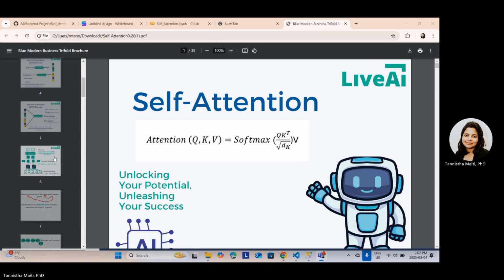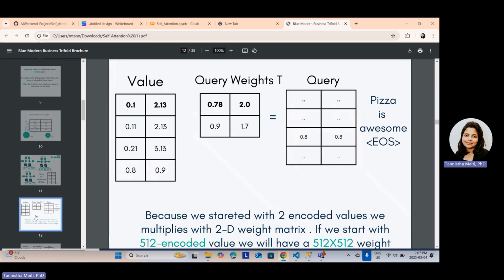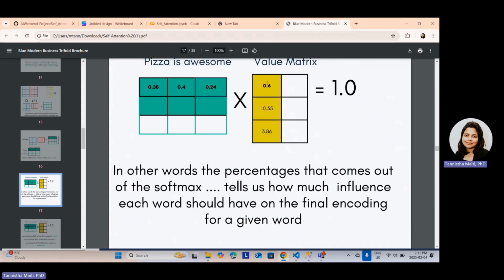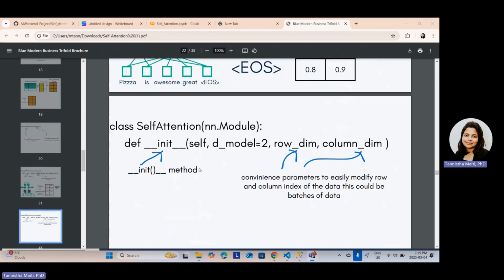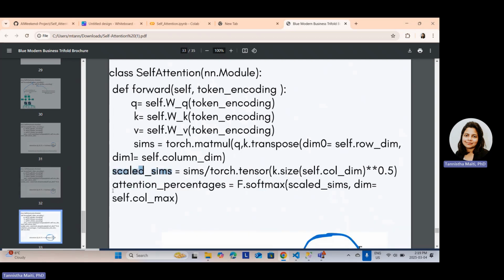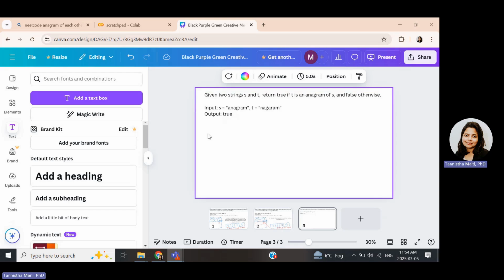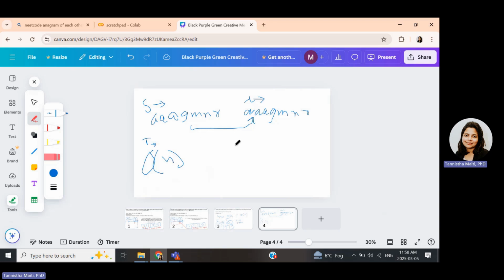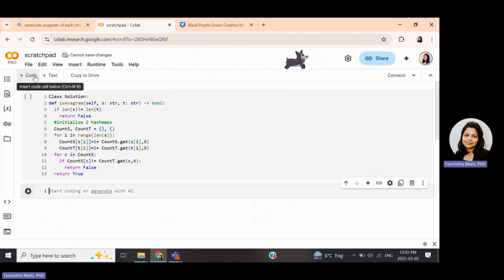Self-Attention implementation | Hashmap (continued)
🔥 What You'll Learn:
✅ Self-Attention implementation in Pytorch
✅ Continuation with problems in Hashmap